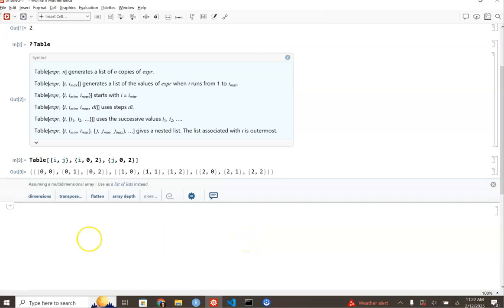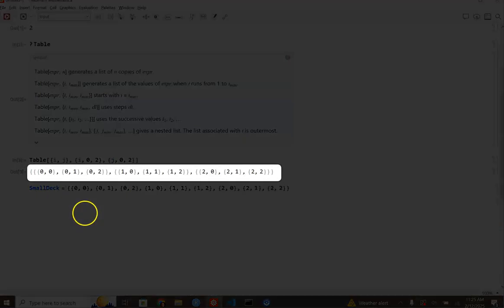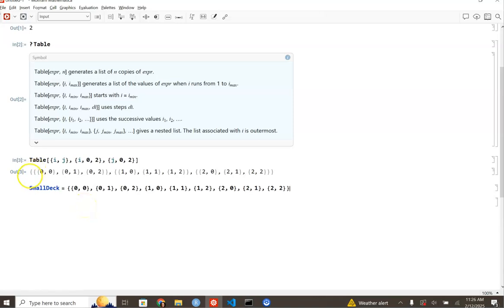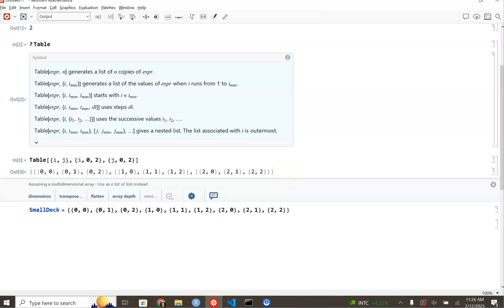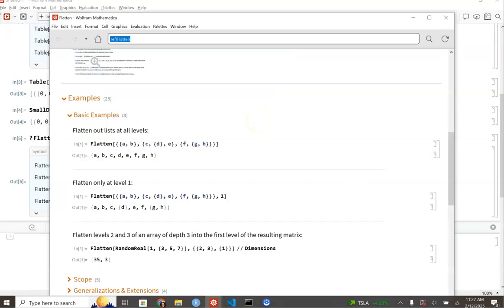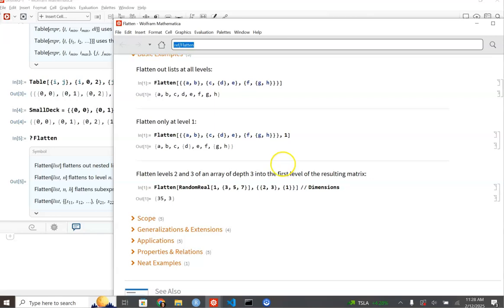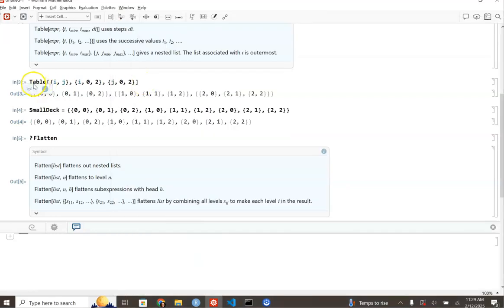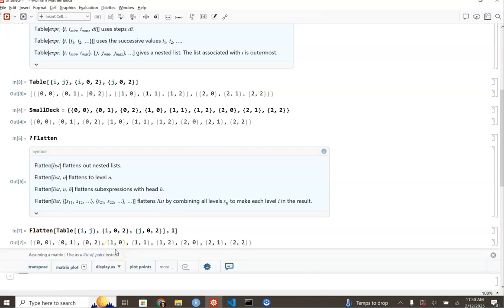SET with Mathematica II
A second video introducing Mathematica under the premise of creating a deck of cards for SET in Mathematica.